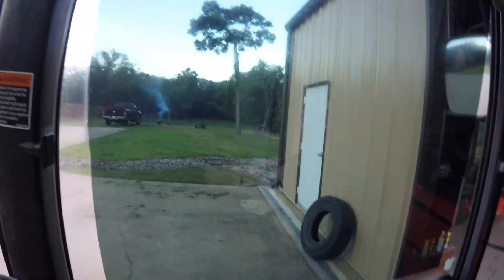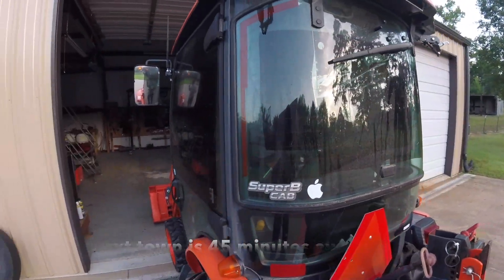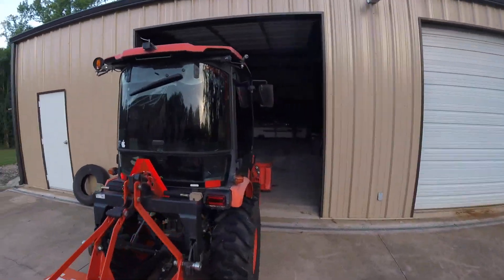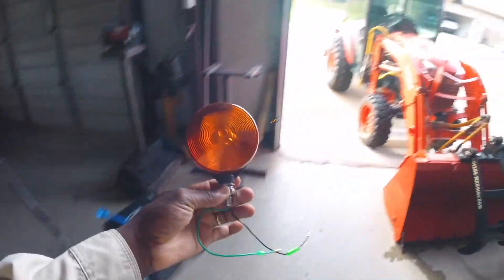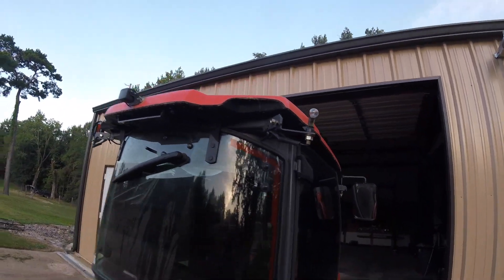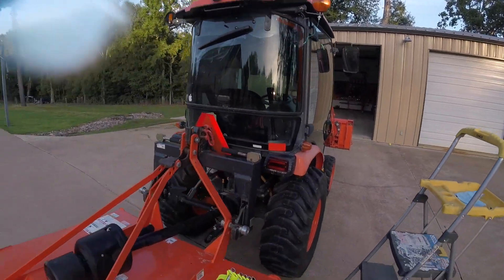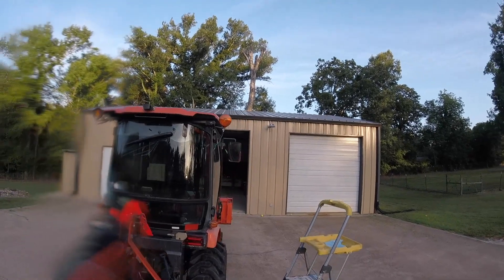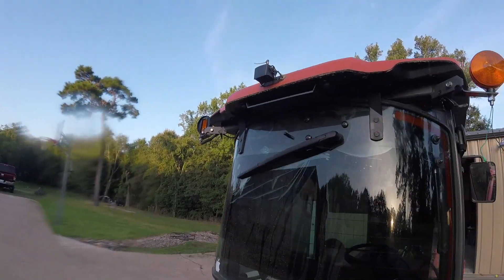Kubota B2650 HSDC Tint and Lamp Project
I had some AC problems on the tractor earlier this summer.  With the temps rising, I decided to add some tint this year.  It was a disaster.  A friend gave me some pointers, but things did NOT go as planned.  Stevie Wonder can see my errors . . .

Last season, I hit some branches while mowing.  I ended up with a broken clearance lamp.  Amazon to the rescue.